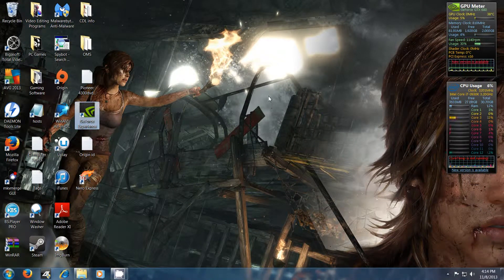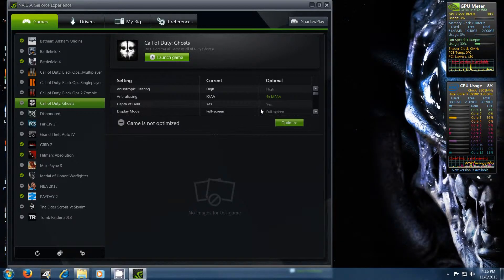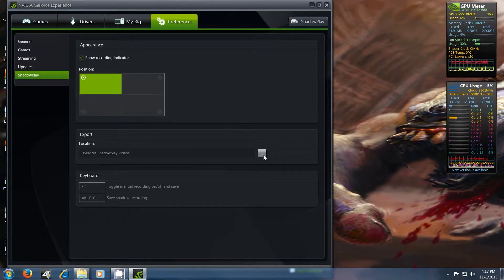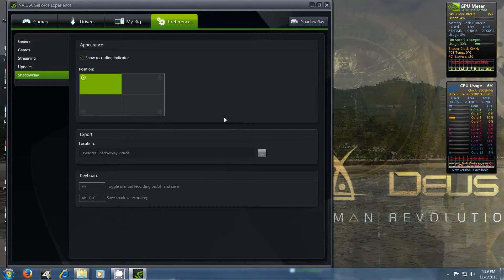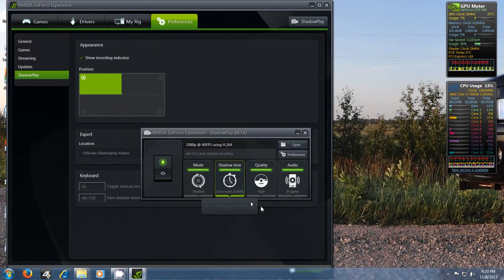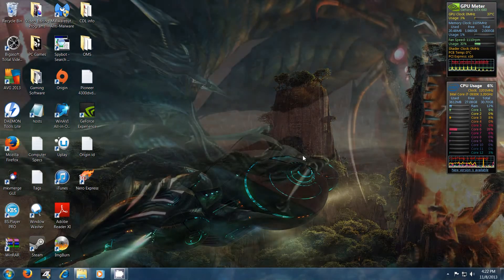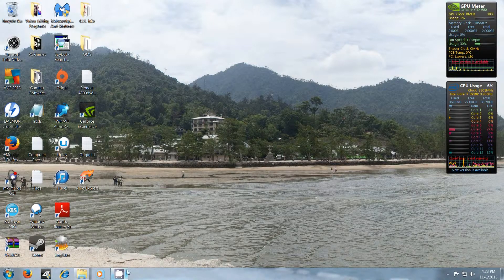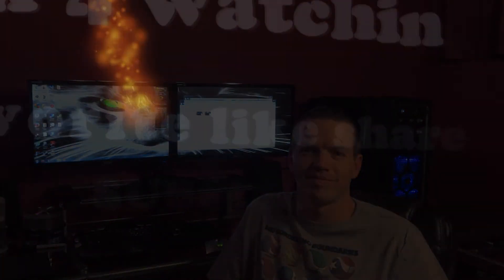Nvidia Shadowplay review & Geforce Experience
We take a look at Nvidia's new Shadowplay video gameplay recording software as well as Geforce Experience.